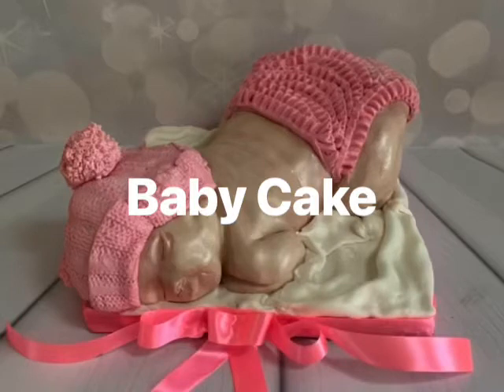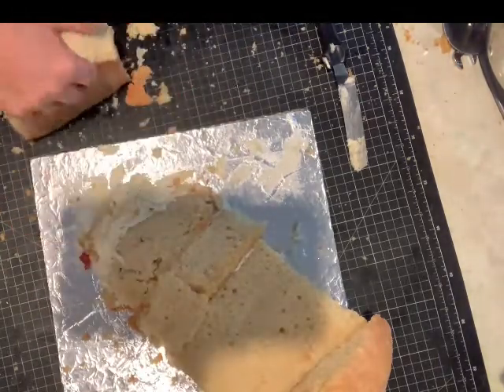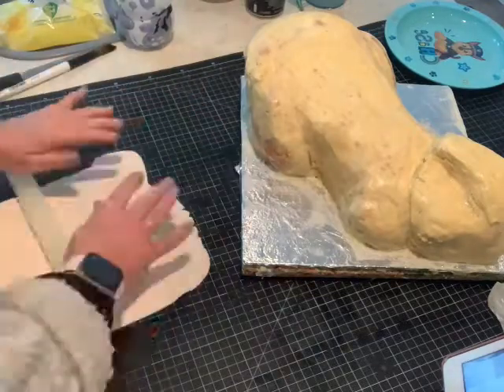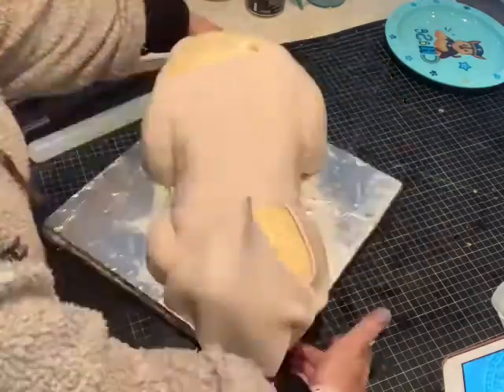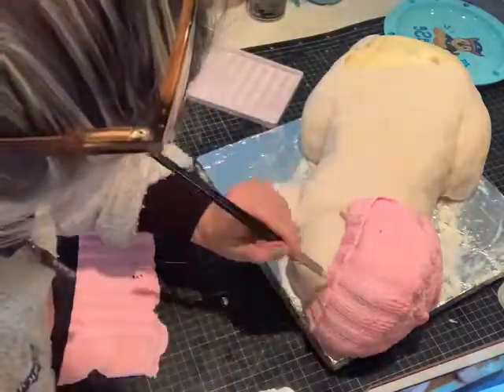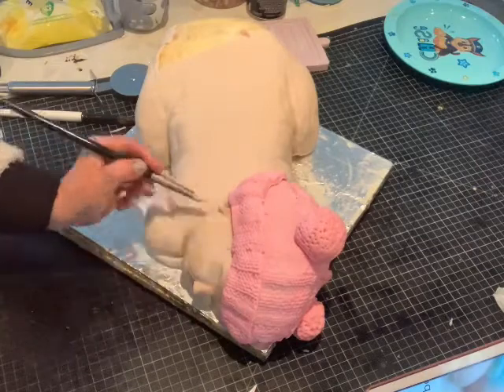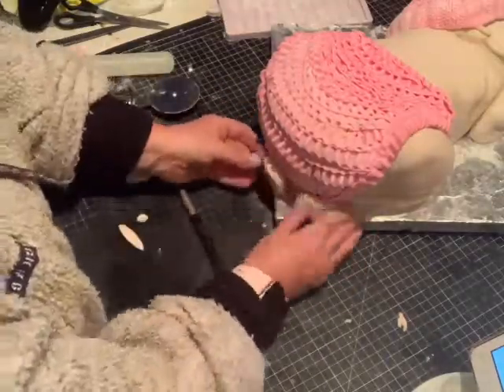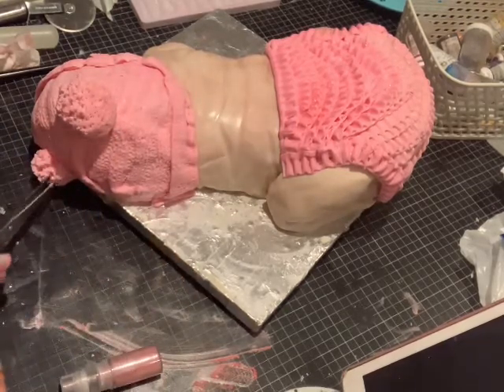3D Baby cake ! Baby shower cake